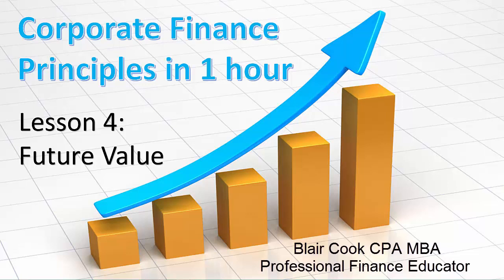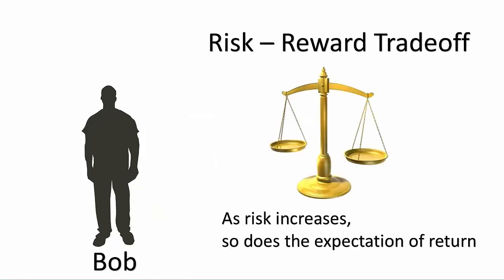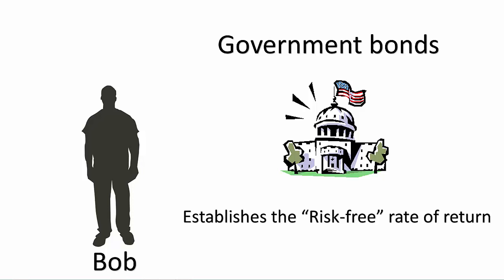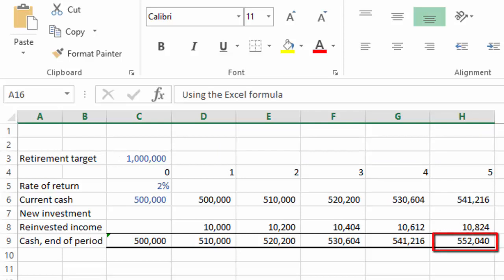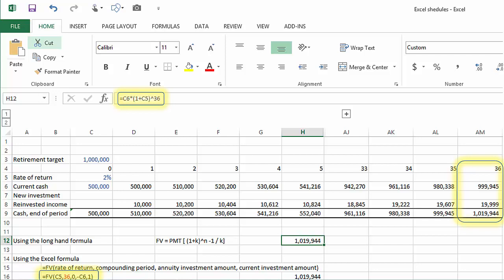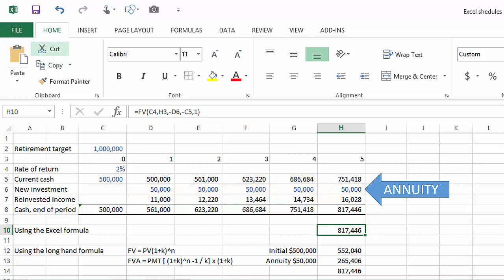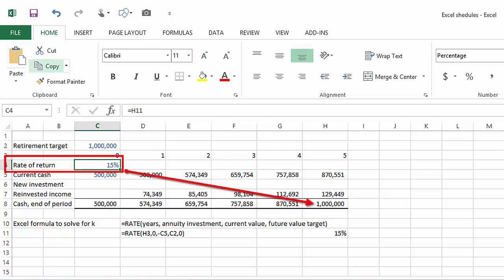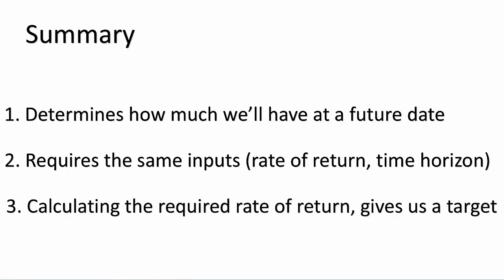5 Learn Corporate Finance Principles in 1 Hour: Future Value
In this lessson, we learn how to calculate and applly future value. (video 5 of 8)